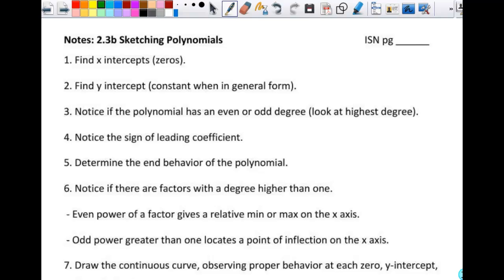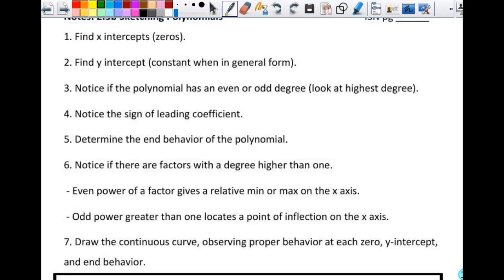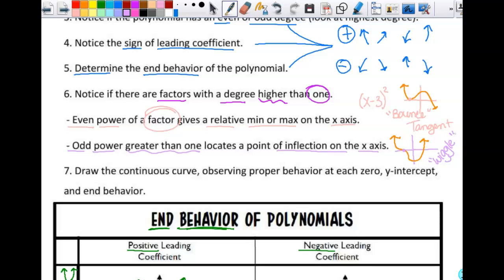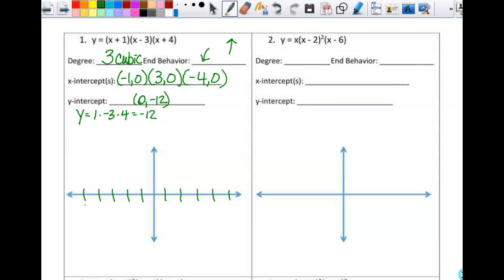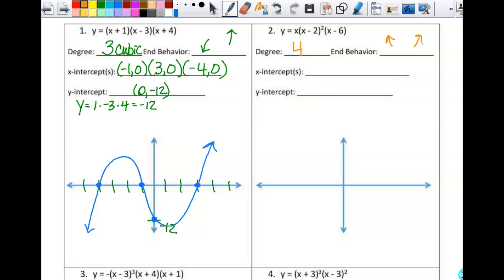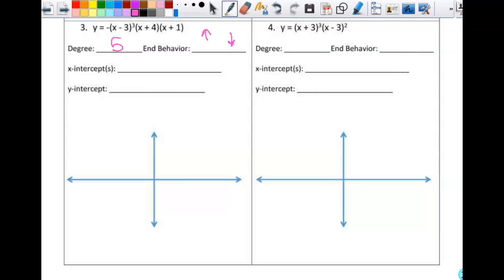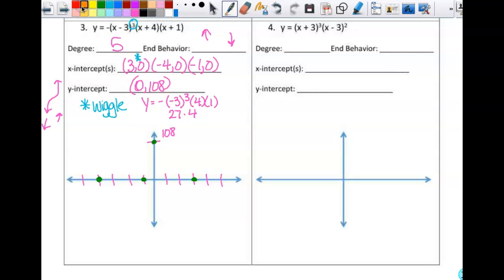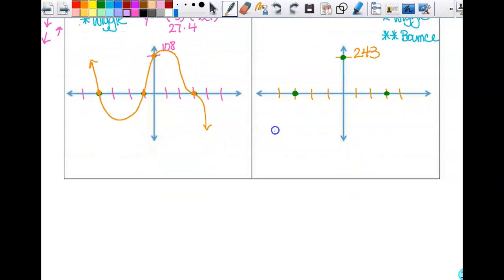2.3b Sketching Polynomials PAP2122